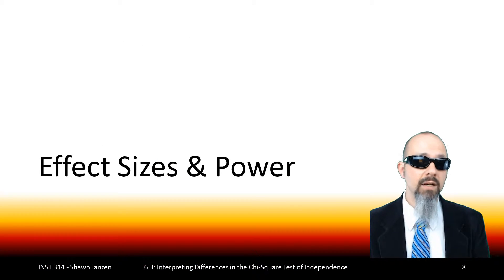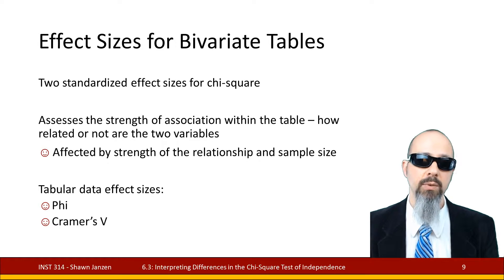6.3 Chi-Square: Power & Effect Size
Video on power analysis and effect size for the Chi-Square Goodness of Fit and Test of Independence as part of INST 314: Statistics for Information Science, at the University of Maryland's  iSchool.